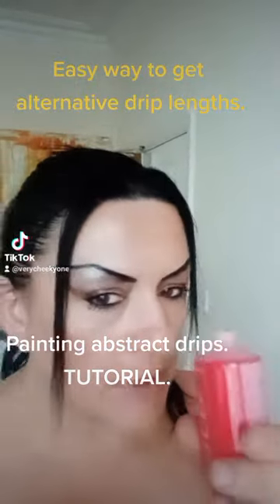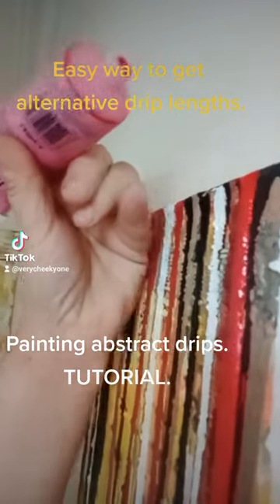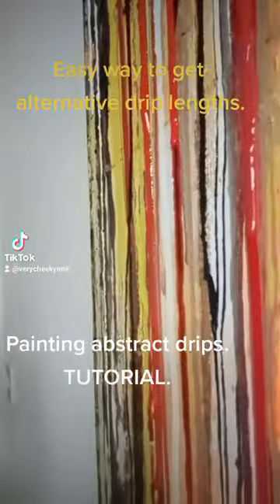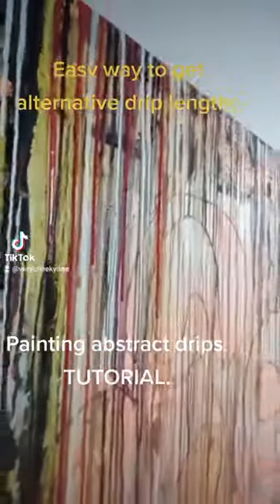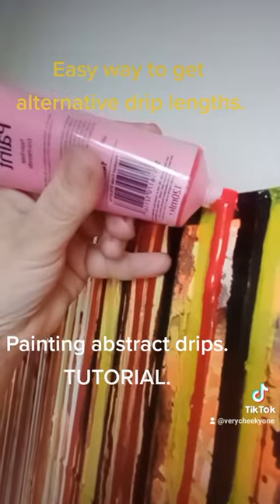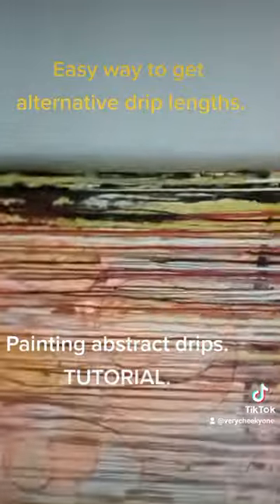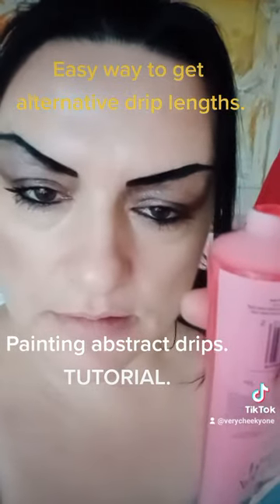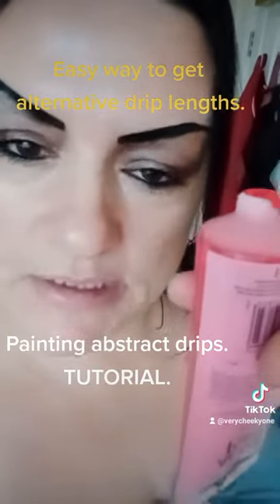Free art tutorial... How to create a nice abstract Finnish....